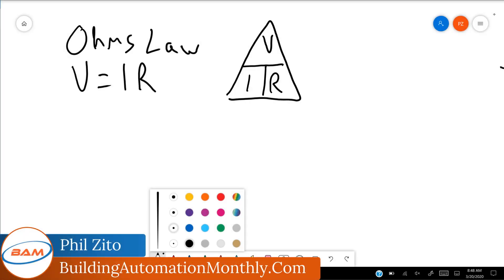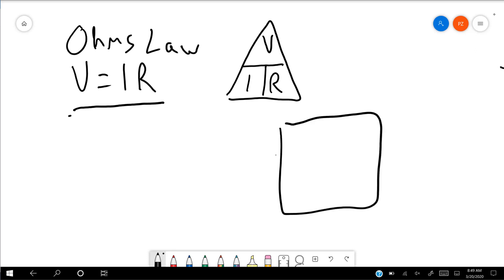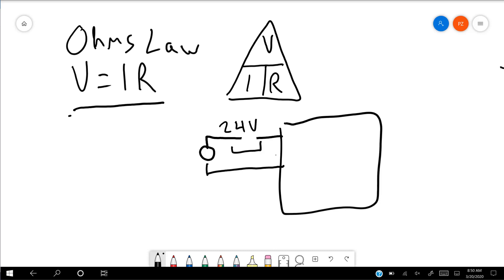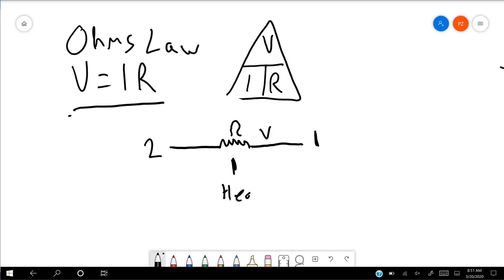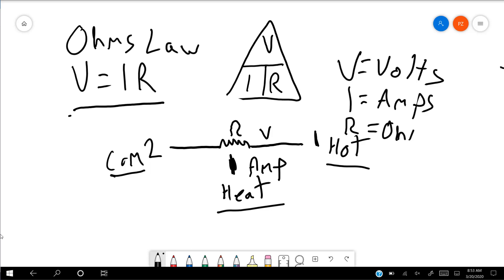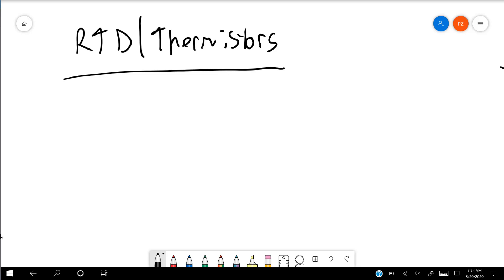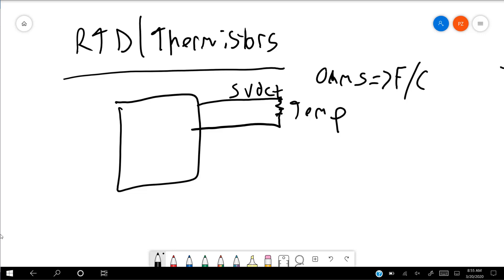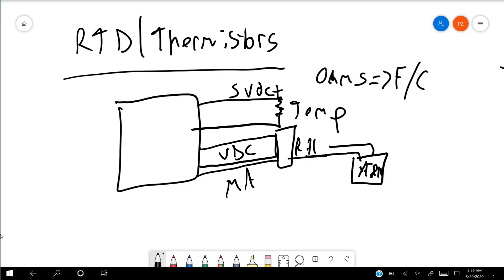BAS Bootcamp: Day 5 Ohms Law Basics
In today's video we continue our training series by looking at how Ohms law relates to BAS input devices and output devices.

Resources:
Ohms Law Basics